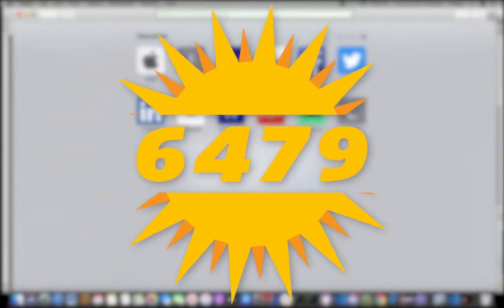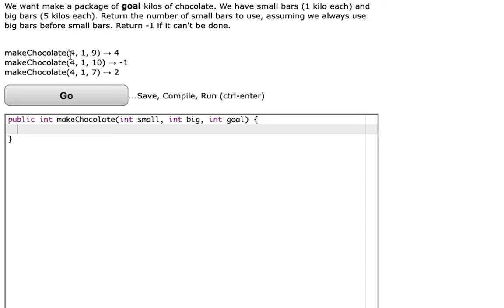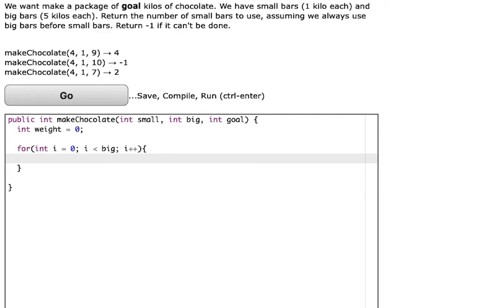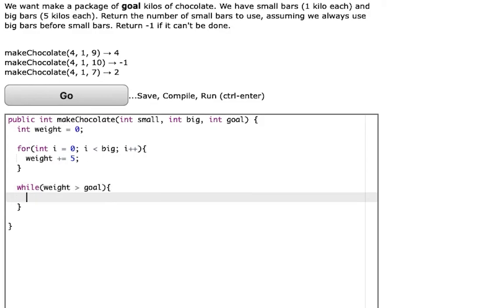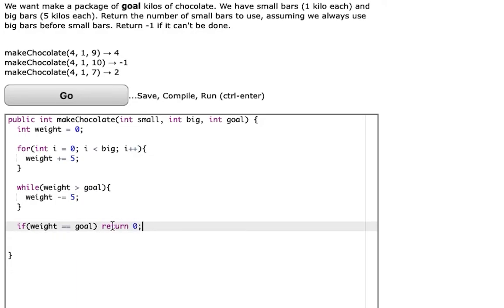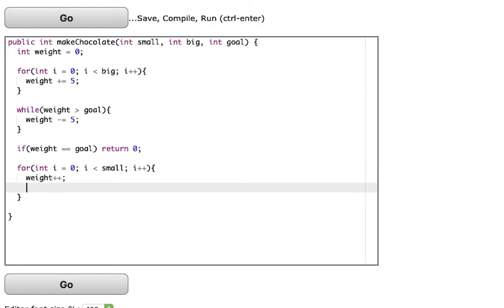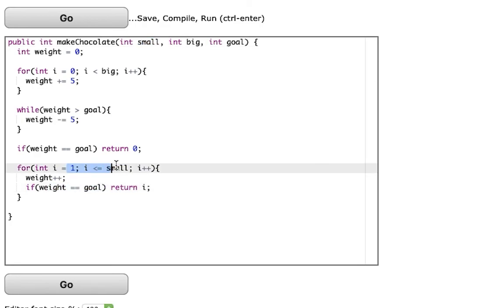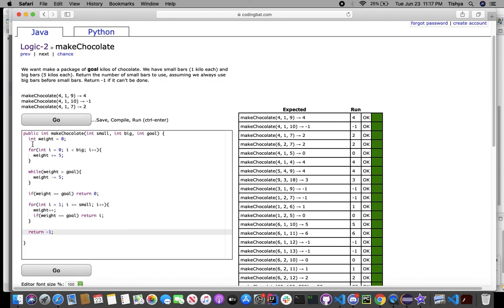Java Programming Tutorials | 1 | 6.5 | Loops